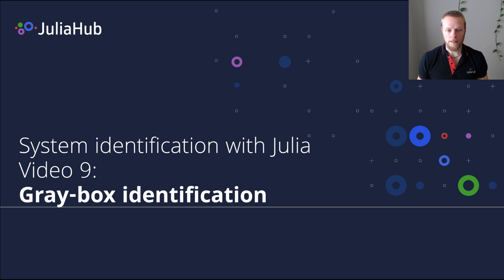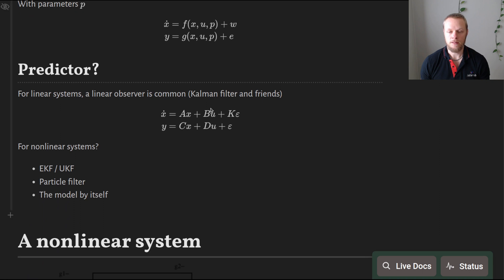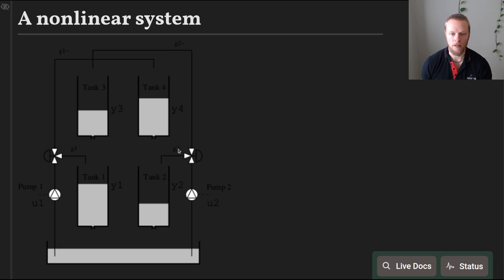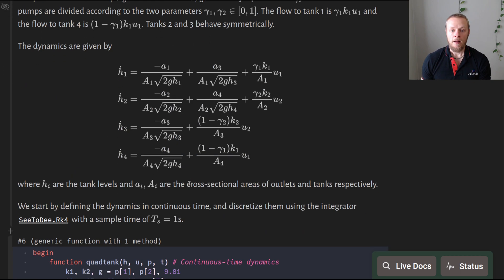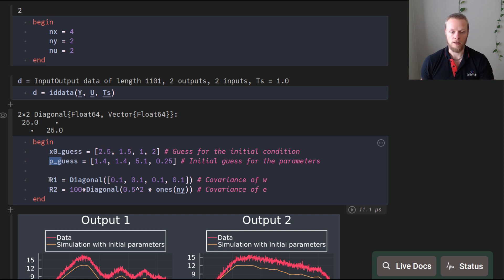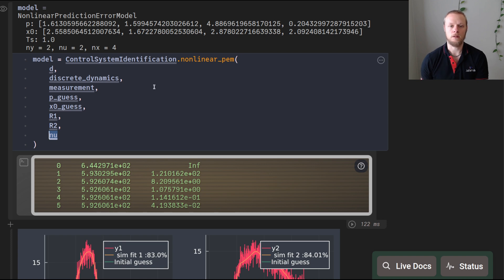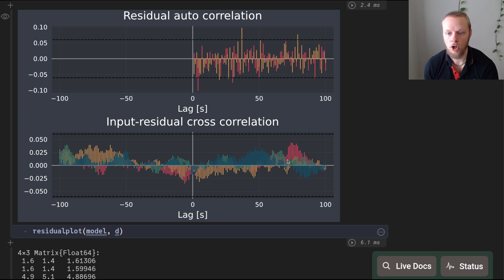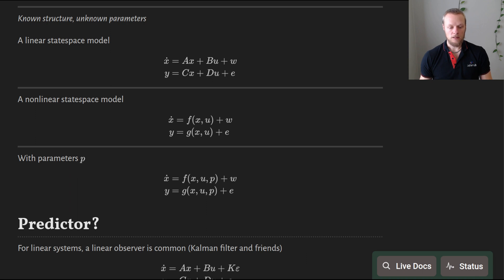System identification with Julia: 9 Parameter calibration for nonlinear ODEs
We estimate the parameters in a nonlinear system of ODEs using the prediction-error method.

Parameter calibration for models with a fixed structure but unknown parameters is often referred to as gray-box identification.

System identification with Julia is an introductory video series about system identification, the art and science of estimating dynamical models using input-output data and the Julia programming language.

The example is also available with more detailed comments in the documentation

Throughout the series, we will use the tools JuliaSim and ControlSystemIdentification, detailed below.

JuliaSim is an online platform providing enterprise solutions for modeling, simulation and control in Julia, building on ControlSystems.jl, with control-specific documentation available